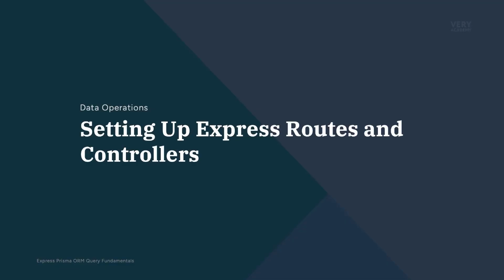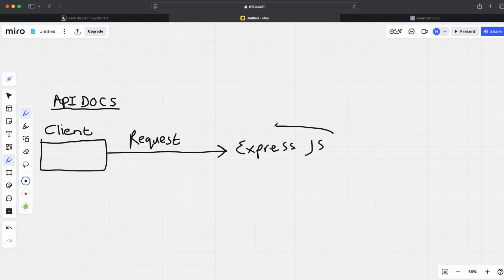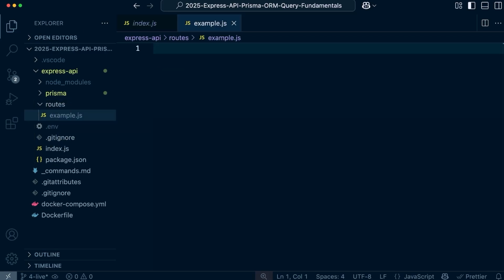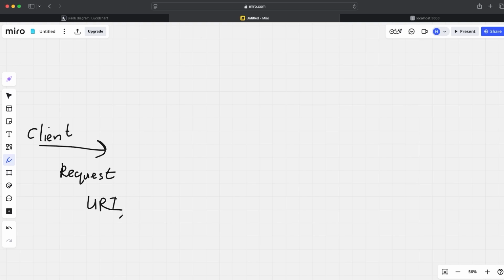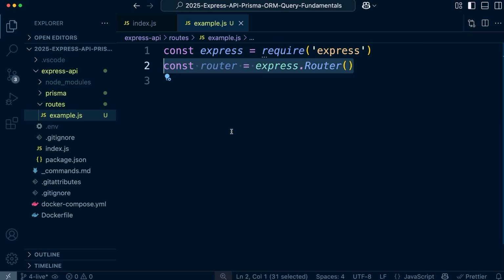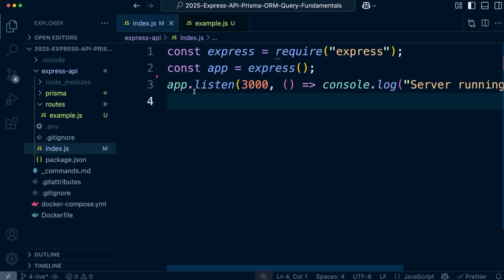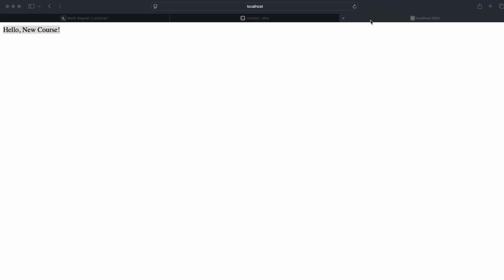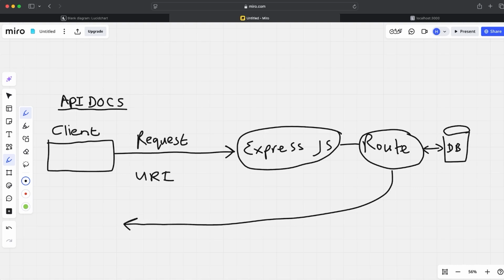Setting Up Express Routes and Controllers | Express API & Prisma ORM Query Fundamentals Course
Express API & Prisma ORM Query Fundamentals Course | Setting Up Express Routes and Controllers